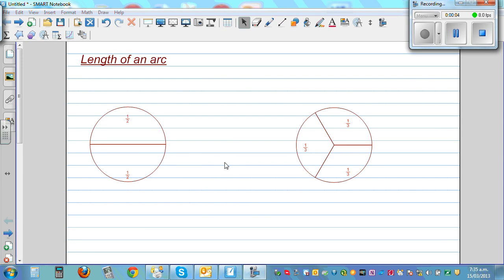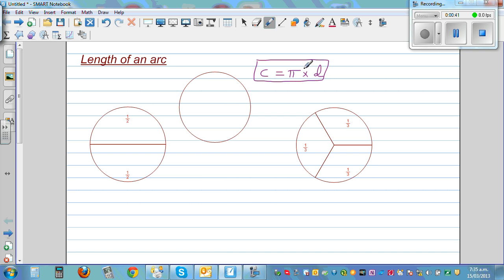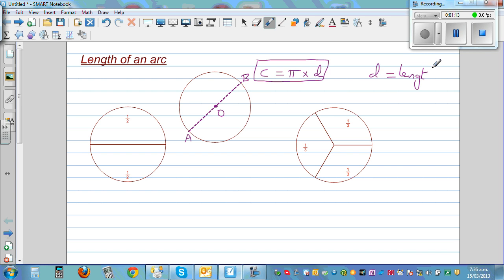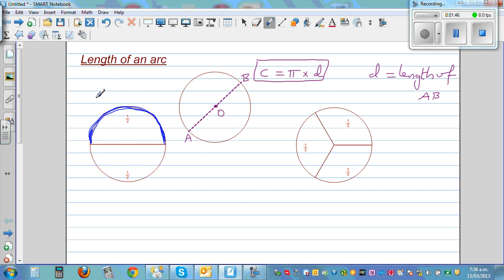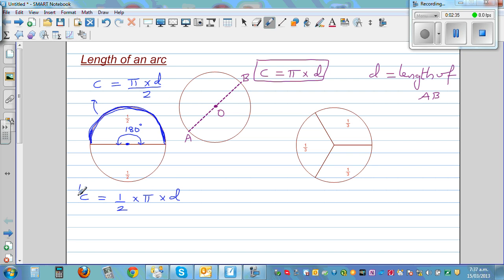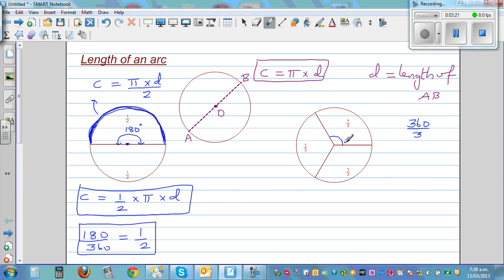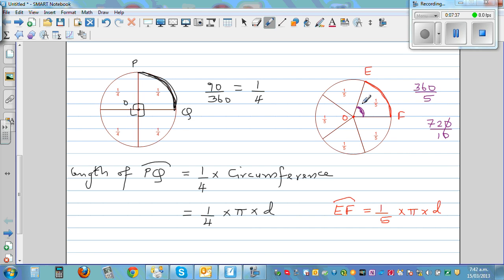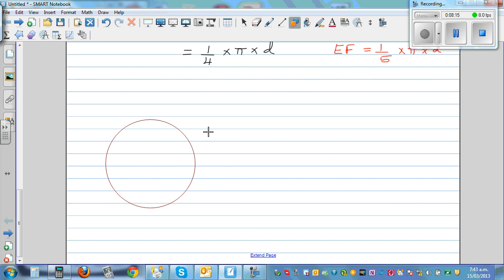Finding the length of an arc